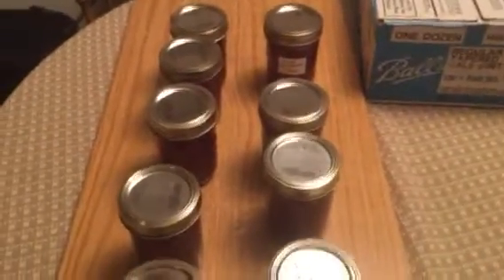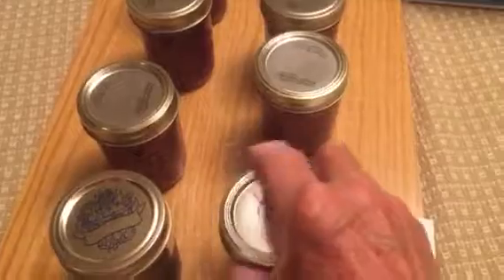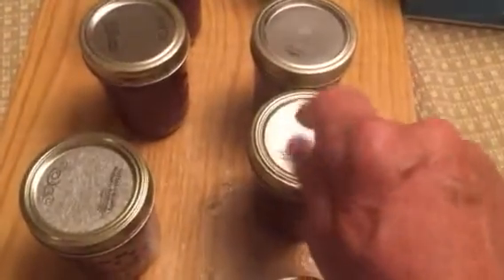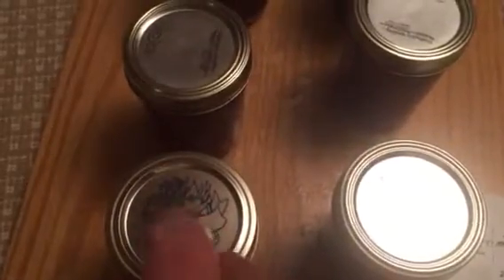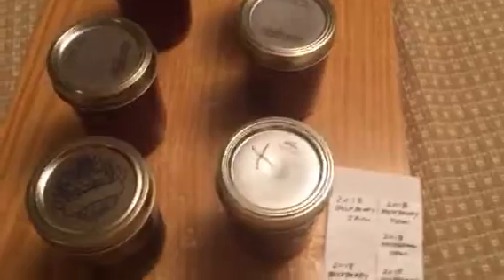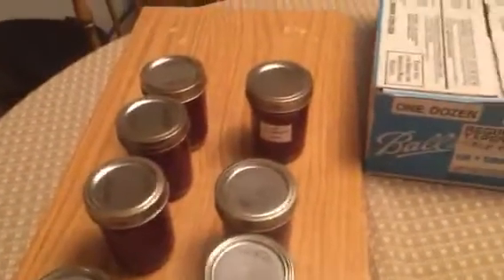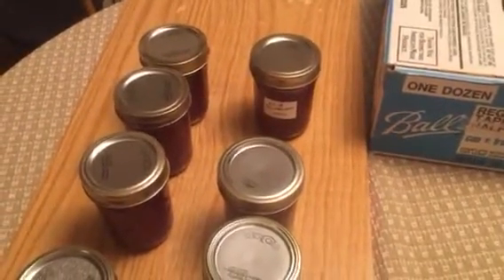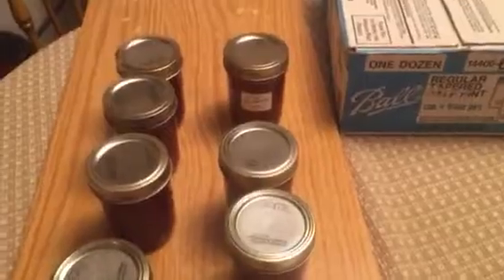Part seven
Making jam